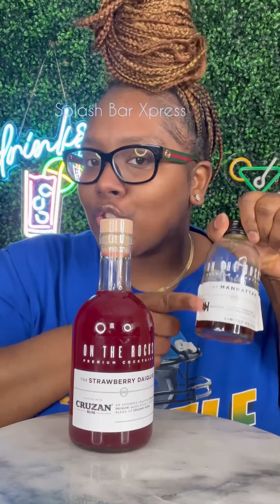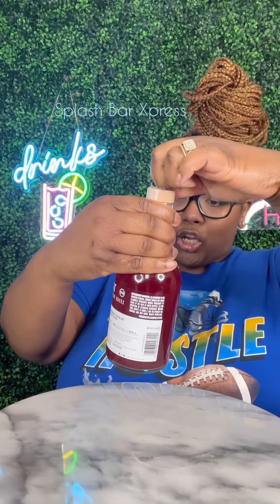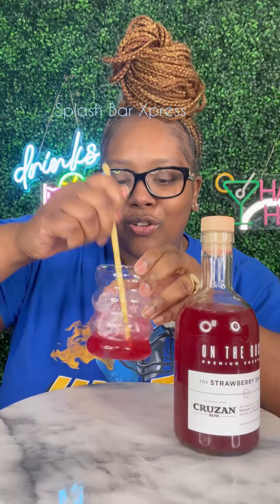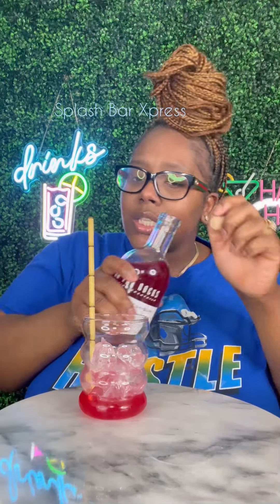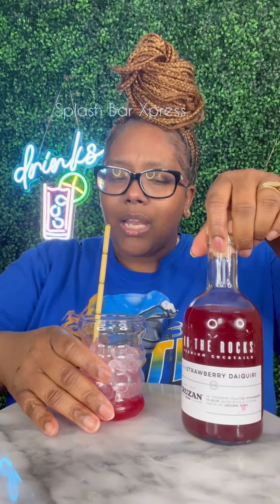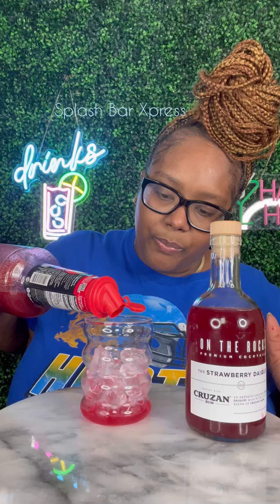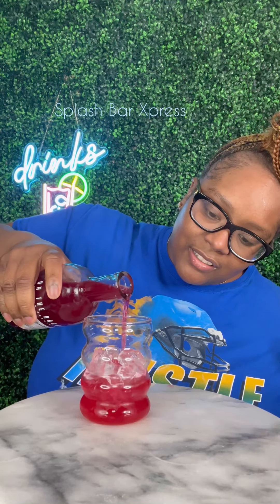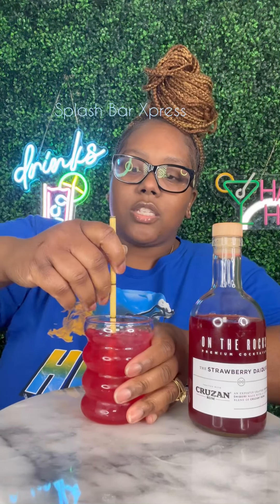On The Rocks Strawberry Daiquiri (Review + recipe)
Let’s review the On the rocks strawberry daiquiri plus craft a recipe!